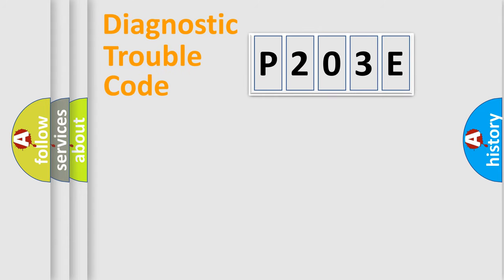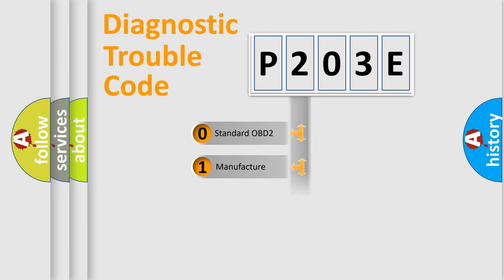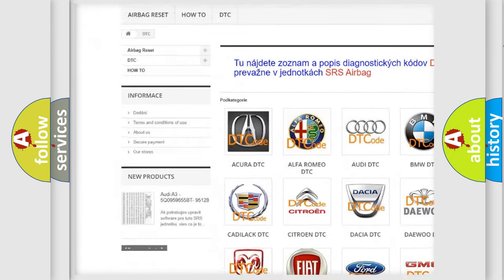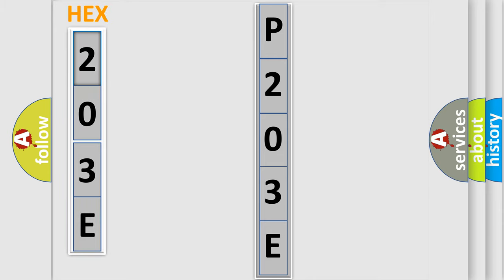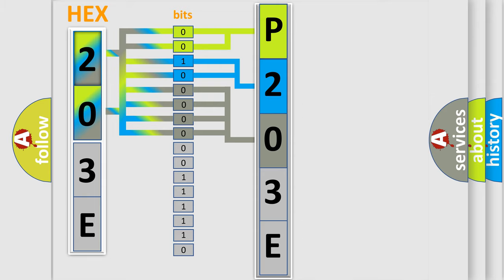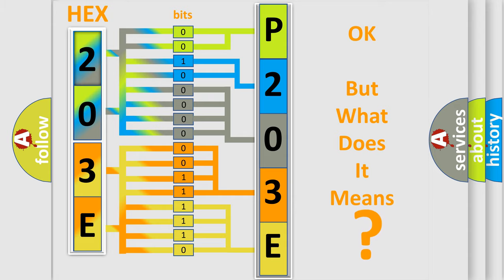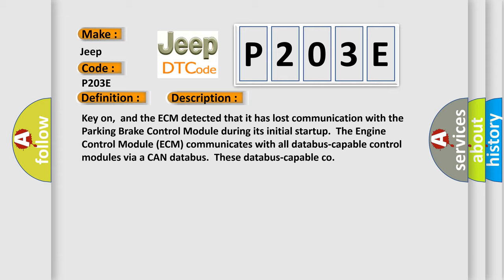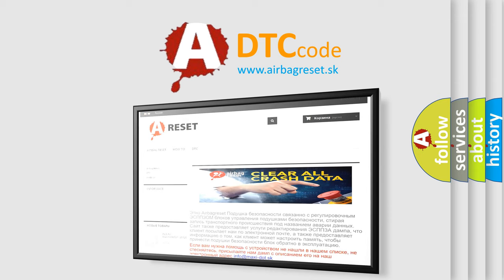DTC Jeep P203E Short Explanation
Contents:
0:21 Basic DTC analysis according to OBD2 protocol standard.
1:48 Insight into programming
2:58 A diagnostically understandable description of the Diagnostic Trouble Code
3:05 Basic error definition

Make:
Jeep
Code:
P203E
Definition:
Lost Communication With Park Brake Control Module
Description: